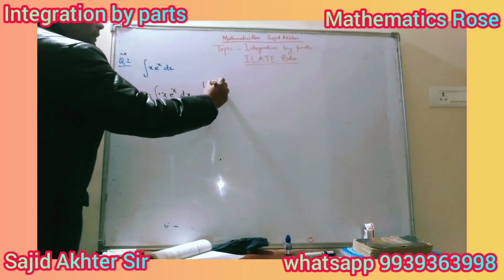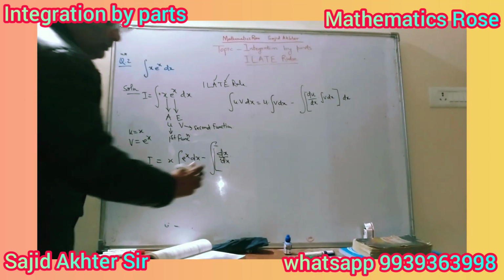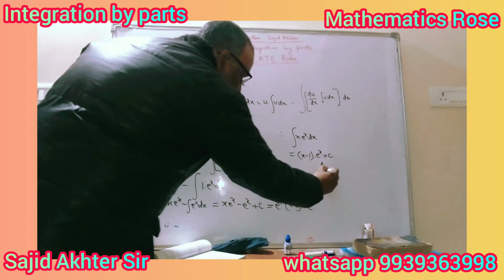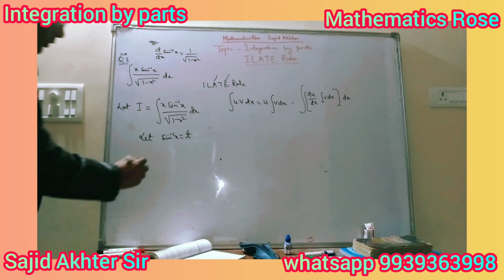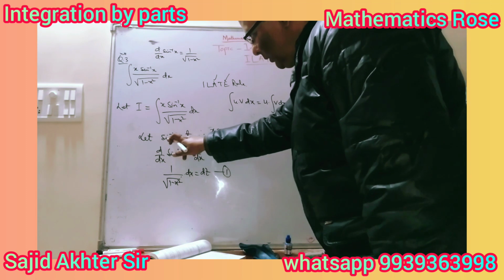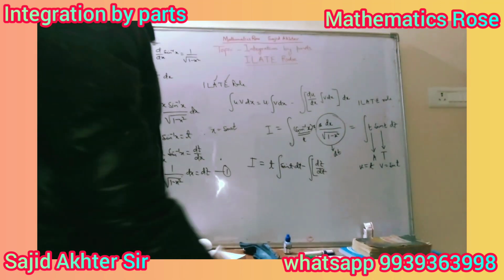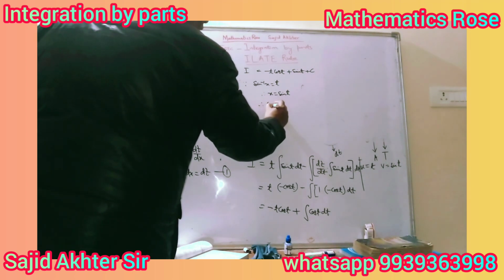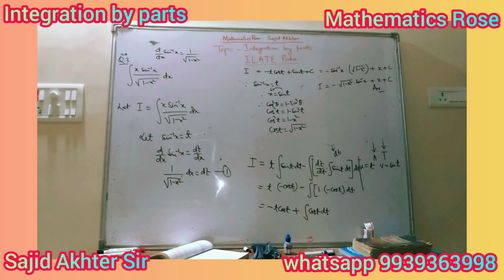Integration by parts| ncert maths class 12 | cbse class12 | mathematicsrose | sajidakhtersir